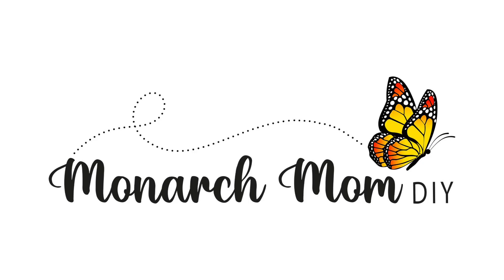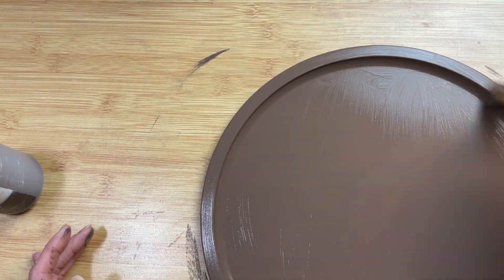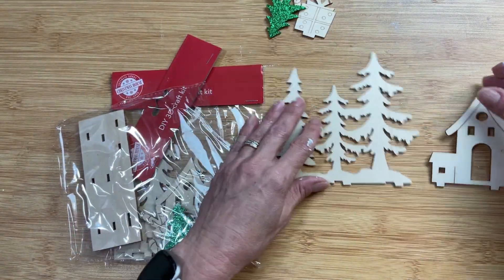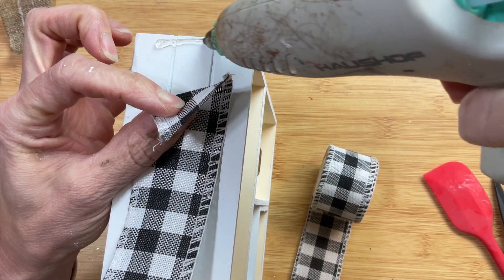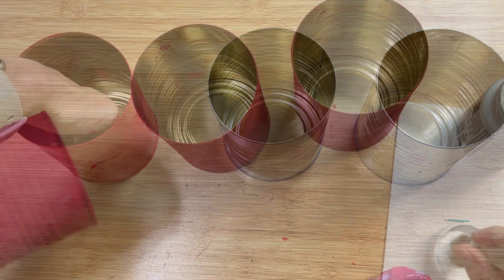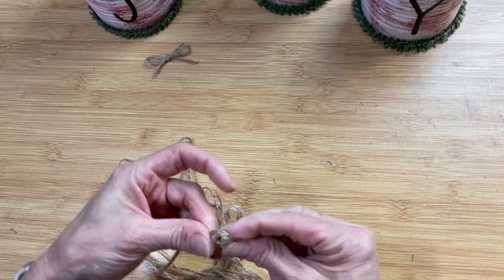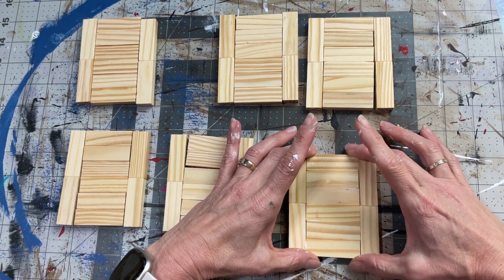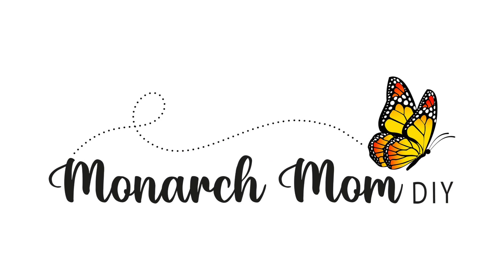🌲QUICK and EASY CHRISTMAS CENTERPIECE DIYS | Dollar Tree DIY | Christmas Decorations🌲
I had SO MUCH FUN creating these 4 Quick & Easy Christmas Centerpiece DIYS for you.  Christmas supplies are out in the stores and there is time to craft for Christmas gifts and craft show items.  Let's try to get this video to 5,000 LIKES!

SAVE THIS VIDEO AND USE THESE TIME-STAMPS TO EASILY RETURN TO YOUR FAVORITE DIYS:
00:00  Introduction
00:10  DIY #1: BIRCH WOOD NEUTRAL CENTERPIECE
05:00  DIY #2: WOOD CRATE CANDLE CENTERPIECE
11:12  DIY #3: JOY CANS CENTERPIECE
15:40  DIY #4:  BLOCK LANTERNS CENTERPIECE

ITEMS USED FOR EACH PROJECT:

DIY #1: BIRCH WOOD NEUTRAL CENTERPIECE
Recycled Cans in different sizes
Waverly chalk paint in Sandstone and Truffle
Birch Bark scrapbook paper from Hobby Lobby
faux snow, pinecones, etc from DT
LED Christmas Trees from DT
battery tea light candles from DT
glass votive holders from DT

DIY #2:  WOOD CRATE CANDLE CENTERPIECE
4 wood crates from DT
tall pillar candle from DT
Waverly chalk paint in White, Fern and Crimson
2 Snow Scene 3D DIY kits from DT
wood glue
1.5 inch ribbon
red burlap ribbon from Walmart
various greenery & berries OR CANDY!!!
hot glue gun

DIY #3: JOY CANS CENTERPIECE
3 recycled cans
Waverly chalk paint in Crimson and White
Black sticker letters
floral foam from DT
battery powered taper candles from DT
hot glue gun
moss
pine garland ties from Hobby Lobby or DT
jute twine

DIY #4: BLOCK LANTERN CENTERPIECE
tumbling tower blocks from DT
wood glue
mini sander
Waverly chalk paint in Black
battery tea lights from DT